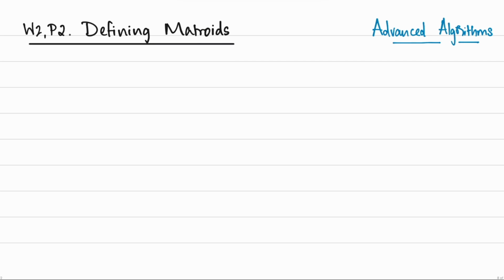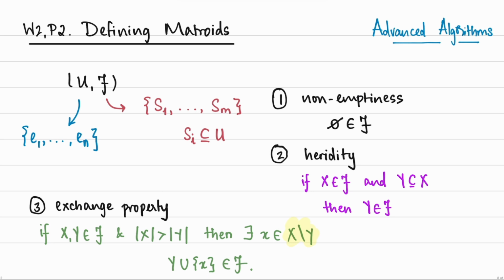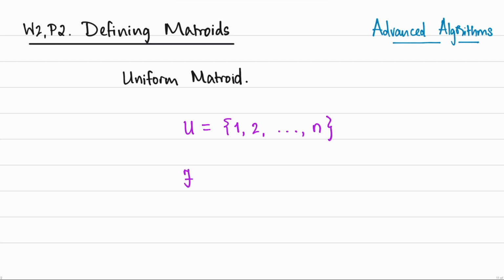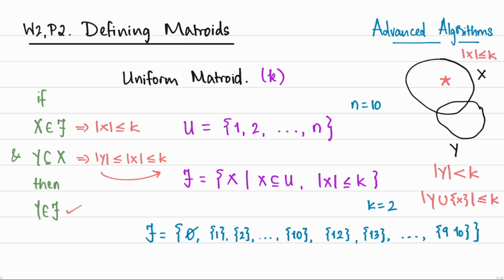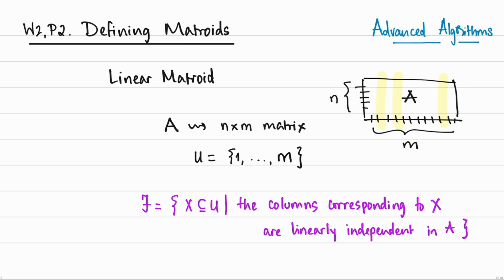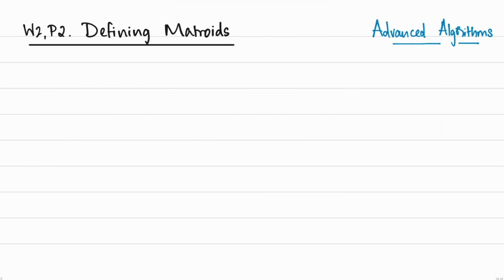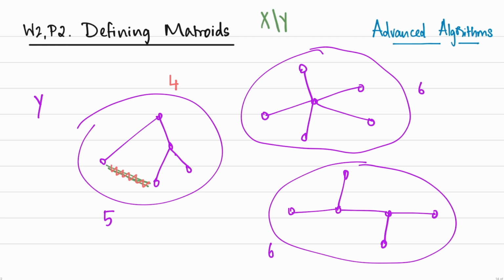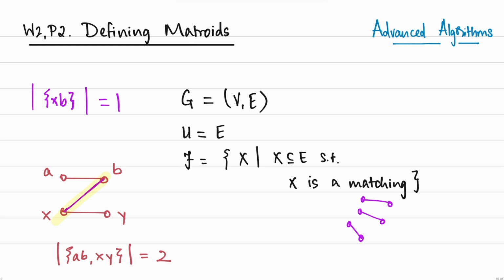W1_L1.2: Definition & examples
Video Overview
 In this series of modules, we explore the notion of a combinatorial construct called a matroid, which allows us to identify certain structural aspects of a problem which guarantee the correctness of greedy algorithms.